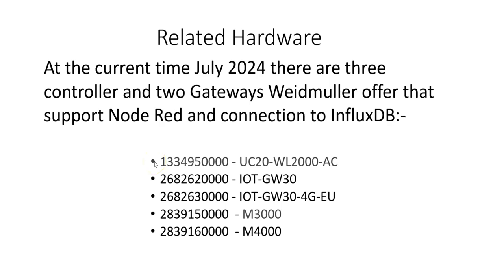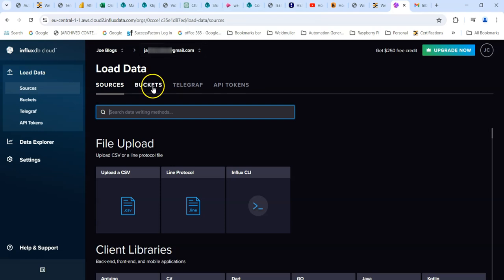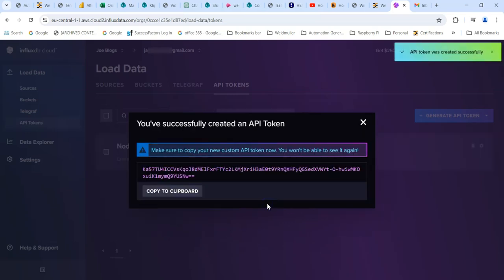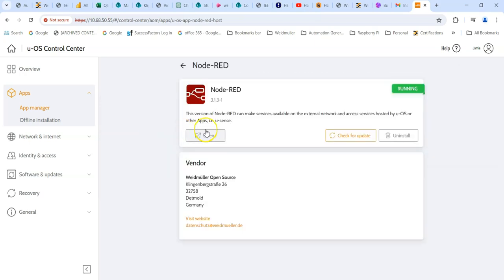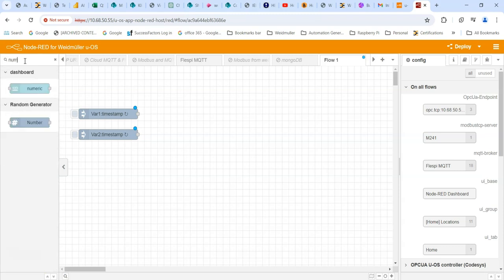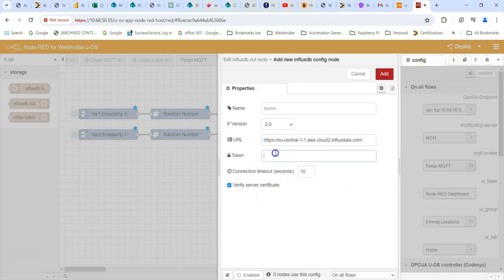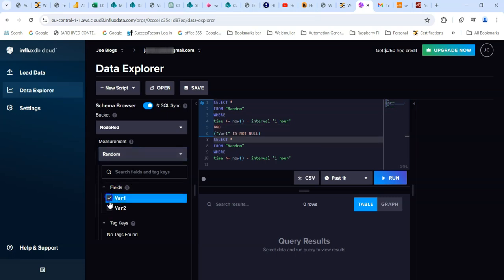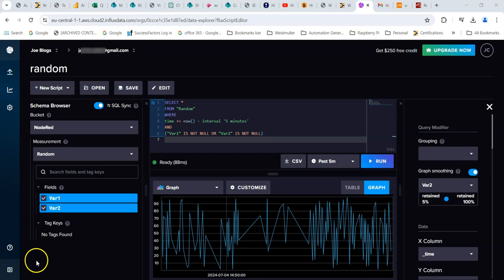Node Red to InFluxDB Cloud V2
This Video tutorial goes through the process of transferring data from a Weidmuller UC controller (IIOT) to InfluxDB Cloud Service V2.0 via Node Red.
Although the Video is a step by step guide for Weidmuller the same principal can be applied to any device running Node Red with an Internet access, such as a Raspberry Pi. I will be creating a follow up video linking InfluxDB Cloud to Grafana Cloud.